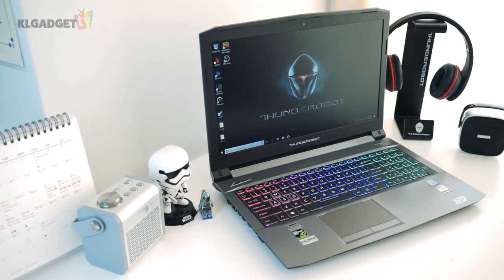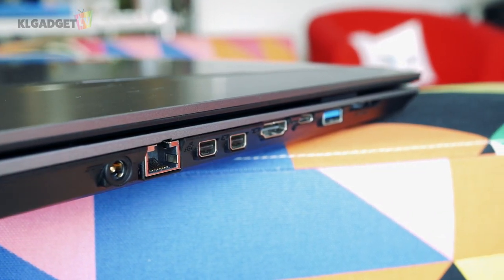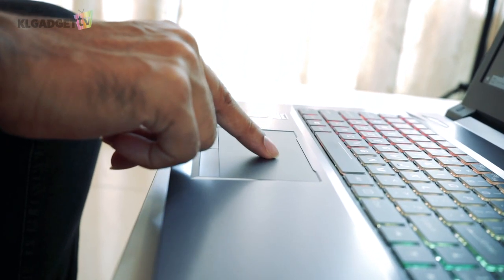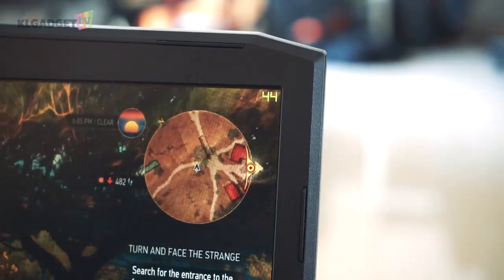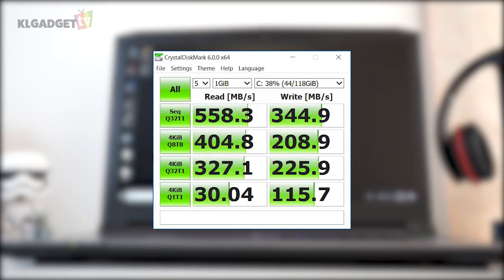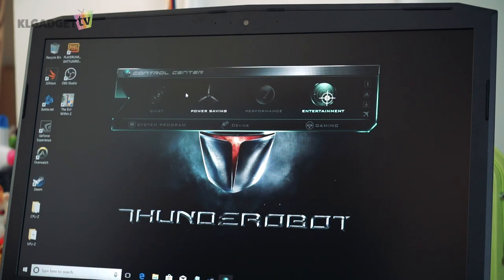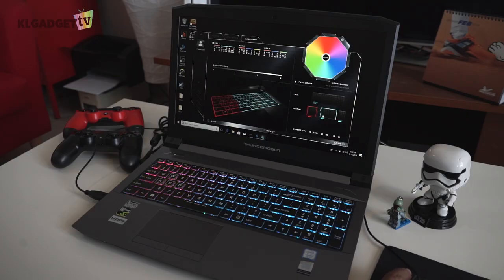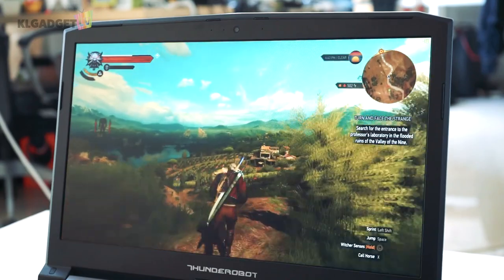Thunderobot ST Plus Review: Solid Mid-Range Performance